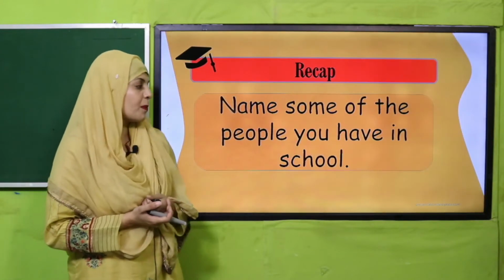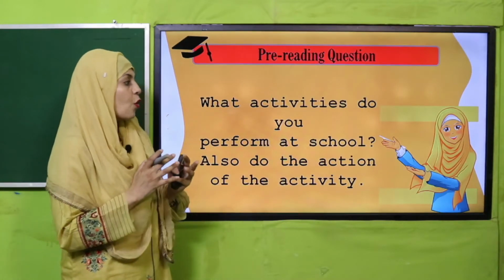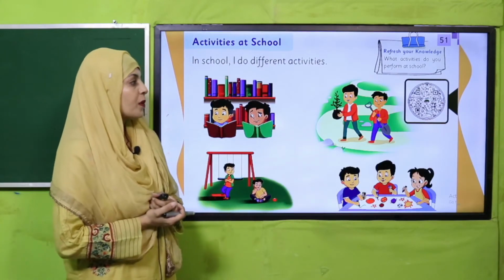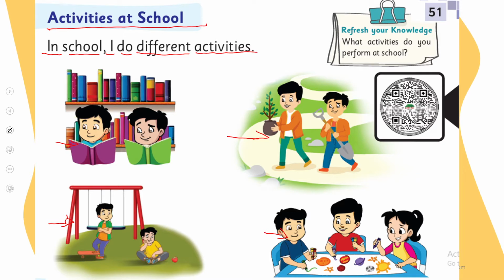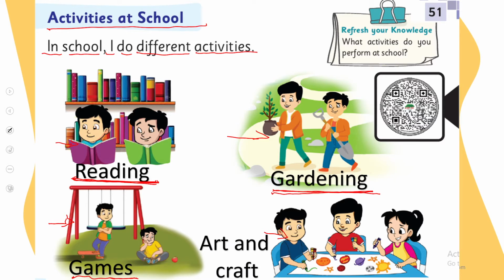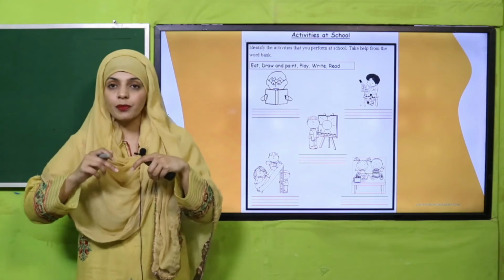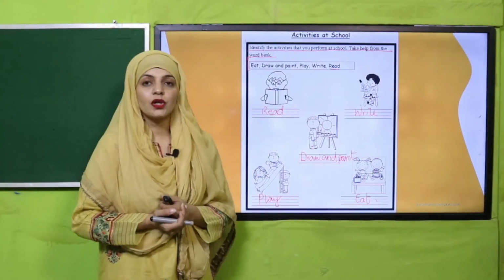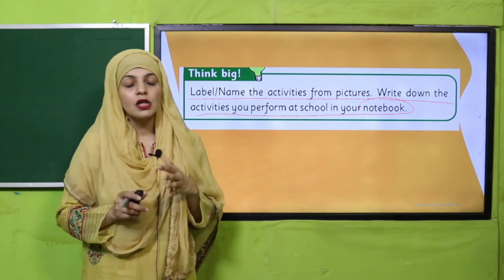GK Garde 1 Unit 7 Lecture 3 || SNC 2020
Activities at School.

1. PowerPoint Presentation

2. Lesson Plan

3. Worksheet/Activity